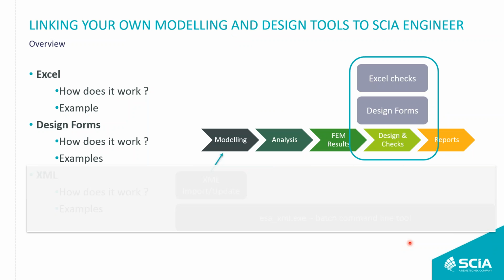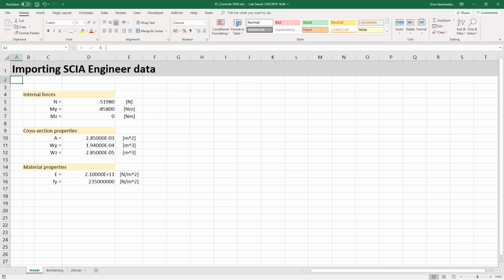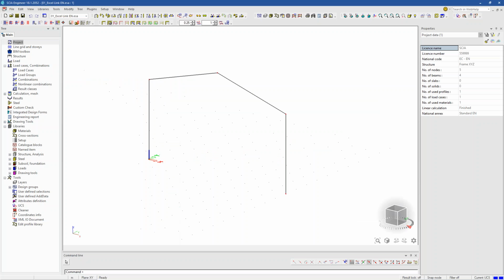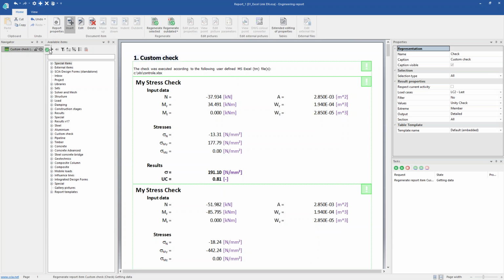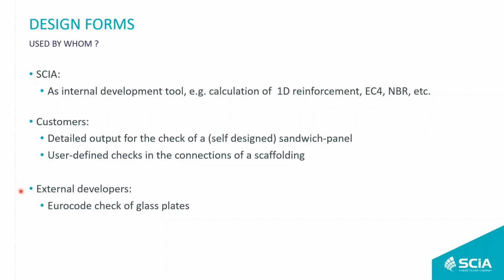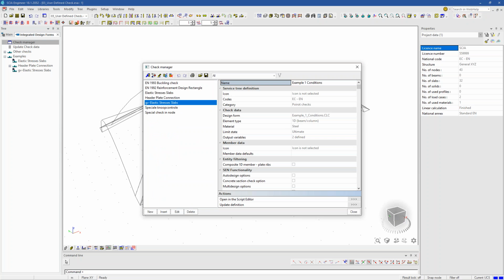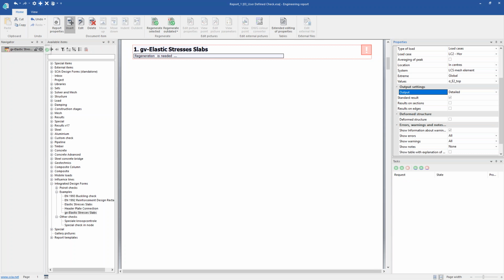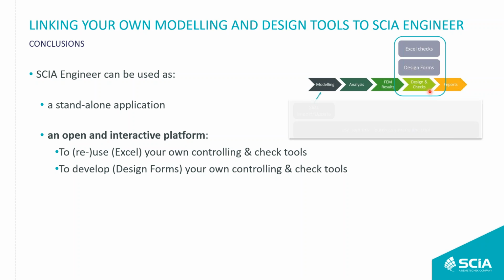[EN] Integrating custom-made calculations into SCIA Engineer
Are you designing structures using tailor-made calculations that you or your colleagues created in MS Excel?

Or do you belong to enthusiasts who have made their own calculations in our “Design Forms” scripting language?

And would you like to integrate these into SCIA Engineer, use them in a standard workflow and see your results in SCIA Engineer’s graphical 3D window and printed in the Engineering Report?

Then watch this webinar and learn how to:

link an Excel file or Design Form to a SCIA Engineer project
exchange date between SCIA Engineer and your tailored calculation
handle the output of your results